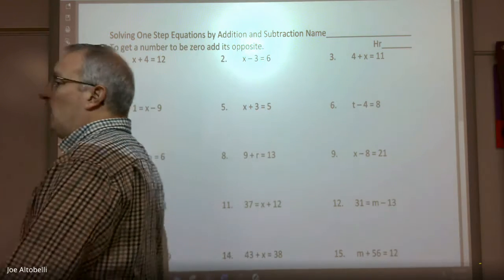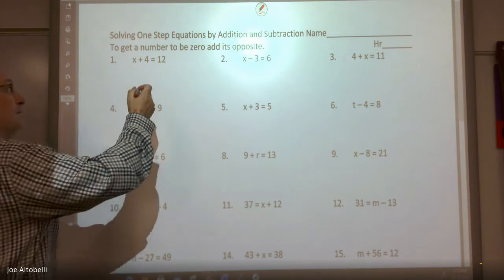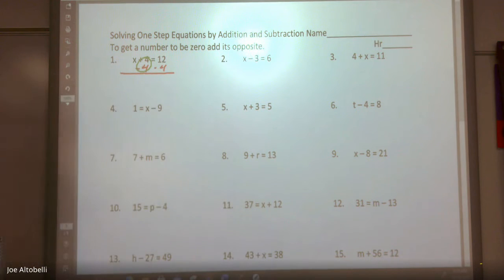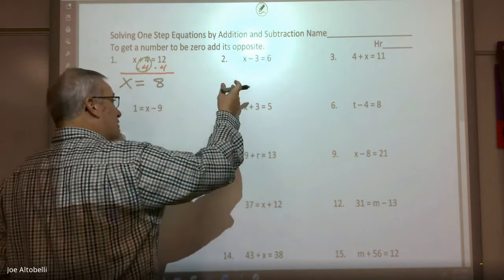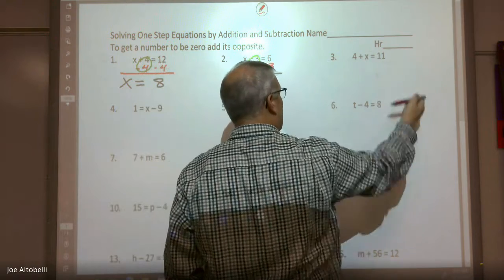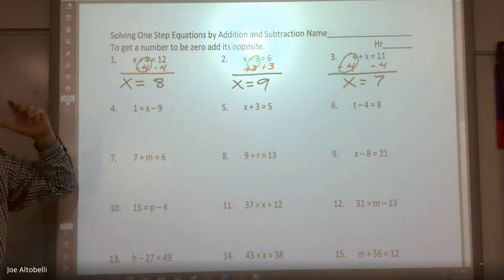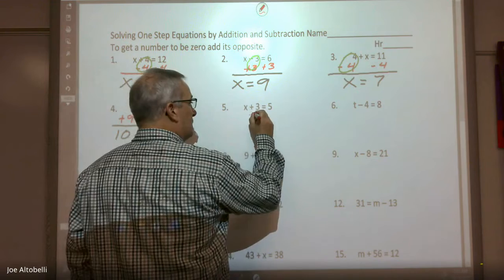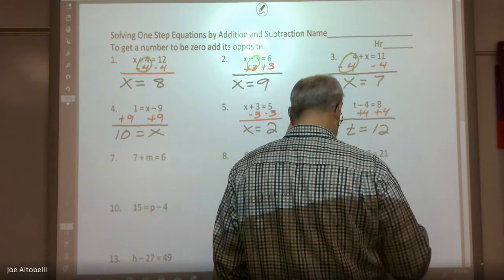Y7 Solve by Adding WS #1 Video